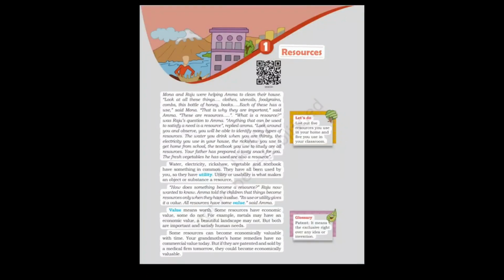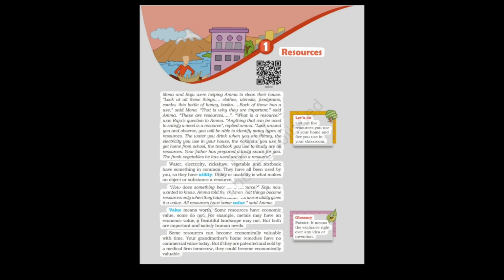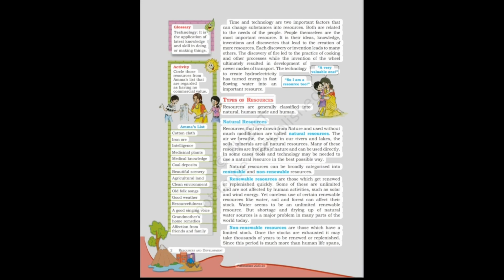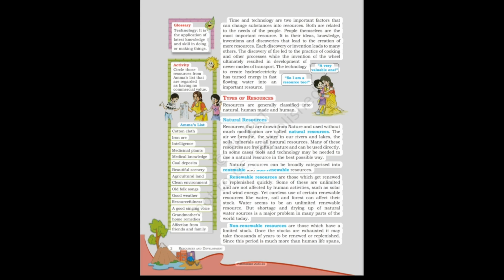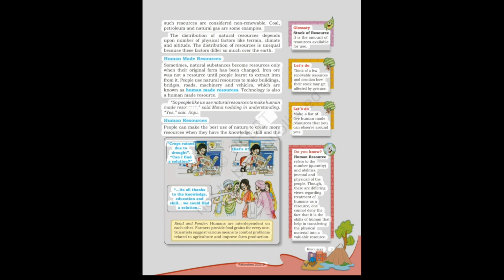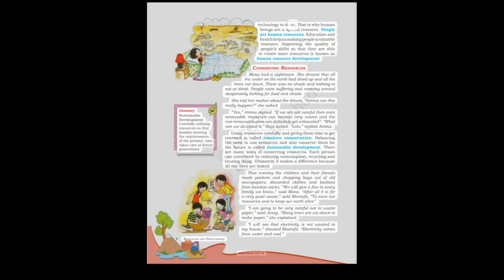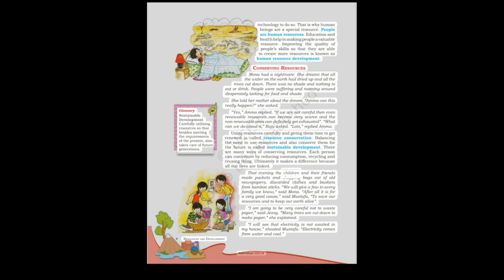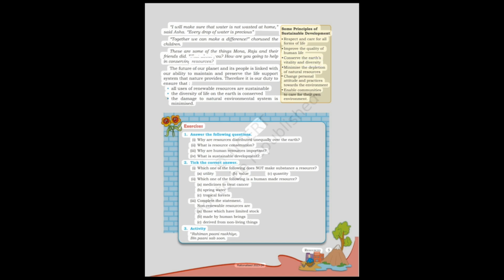CLASS 8 GEOGRAPHY CHAPTER 1 RESOURCE [ Explanation & QUESTIONS AND ANSWER ]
GEOGRAPHY CHAPTER 1 RESOURCE [ Explanation & QUESTIONS AND ANSWER ] CLASS 8

This channel is for school students and their School copy works.I wish all can get benefit from Bhai100 and I also help your school all copy works Example:Maths,science,English,Odia etc.
the fair use of a copyrighted work […] for purposes such as criticism, comment, news reporting, teaching (including multiple copies for classroom use), scholarship, or research, is not an infringement of copyright.